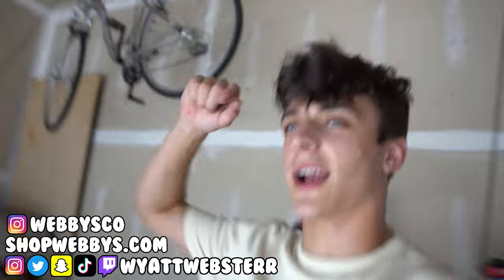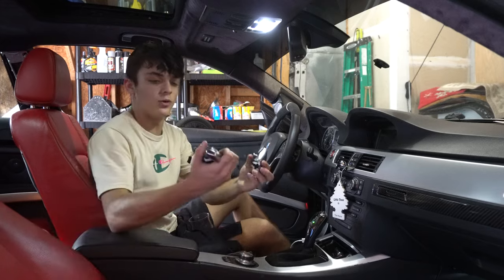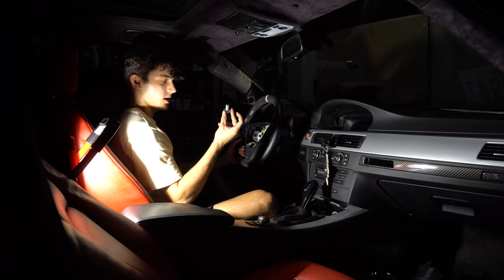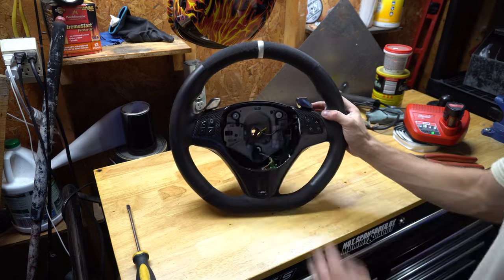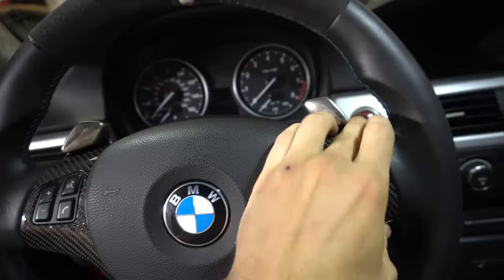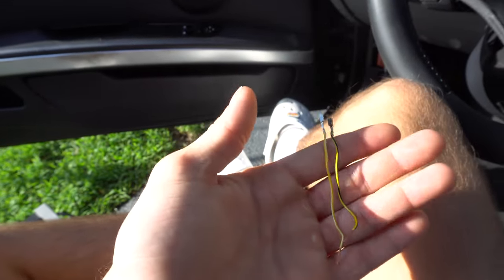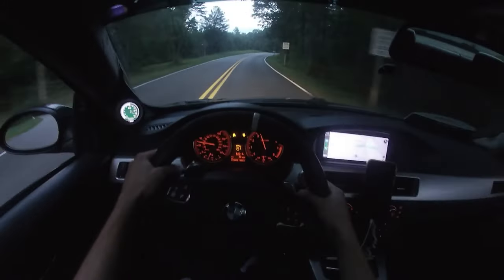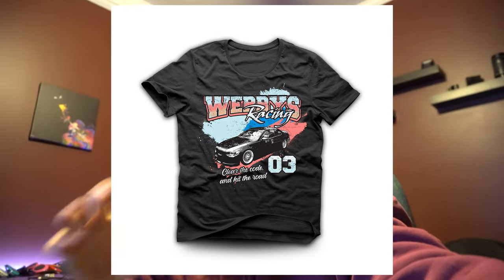Retrofitting Paddle Shifters On My BMW 335i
In this video, I show the cheapest way to retrofit paddle shifters into your BMW E9X that didn't come with paddles stock. Using the BMS harness and some basic wiring skills I added paddle shifters to my 2007 BMW 335i N54 E92. Also, at the end I got pulled over and did a POV drive!